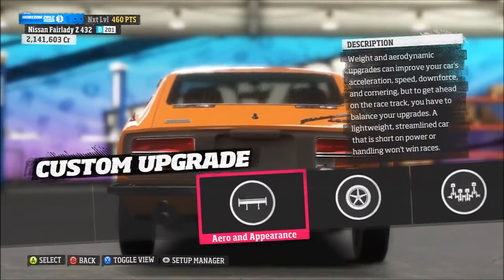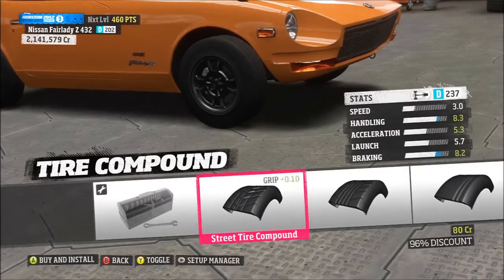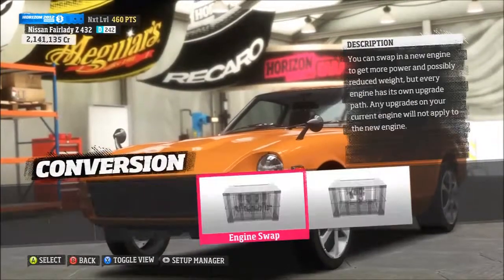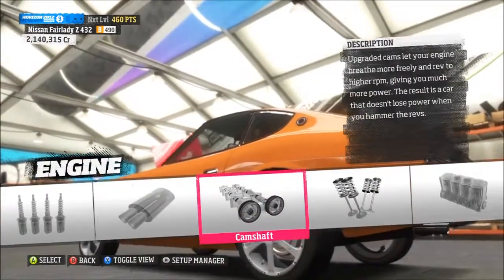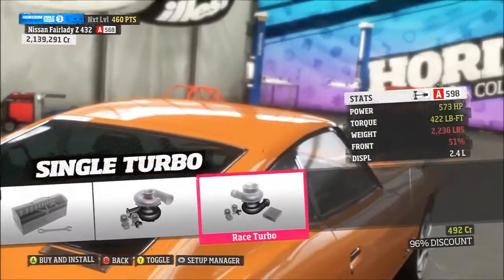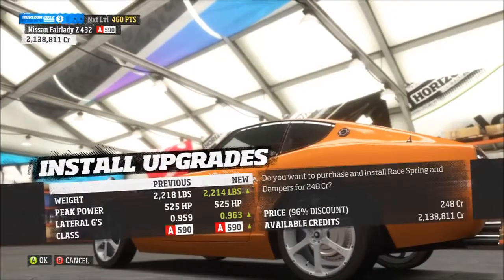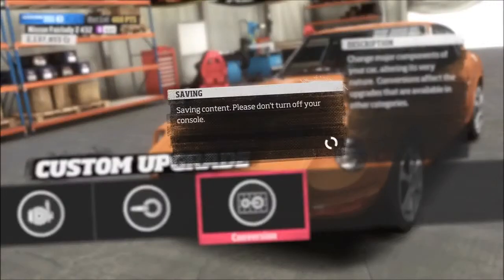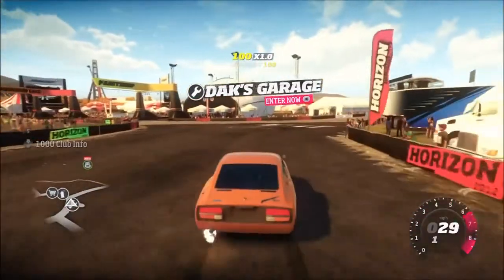Forz Horizon: Drift Build Tutorial